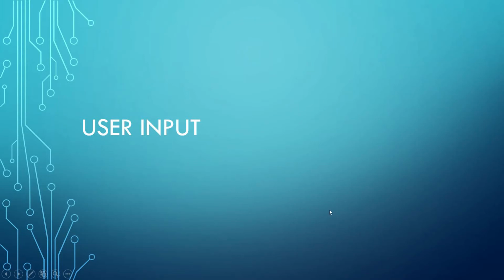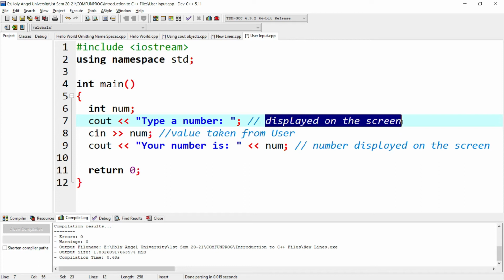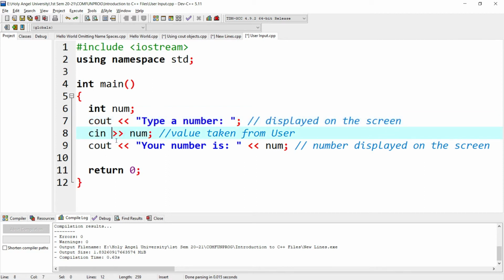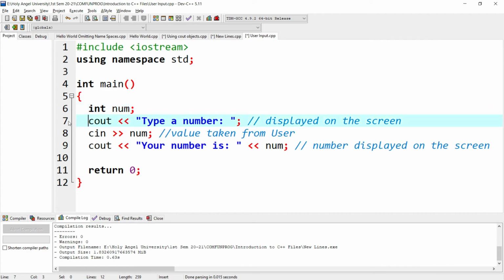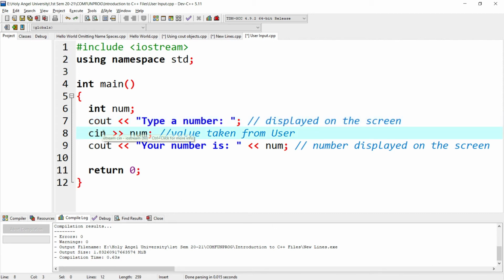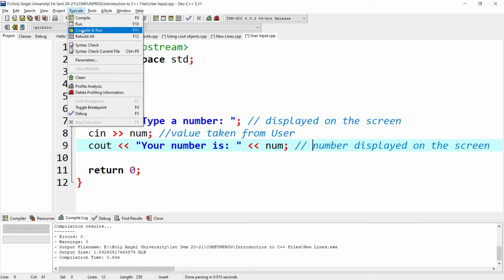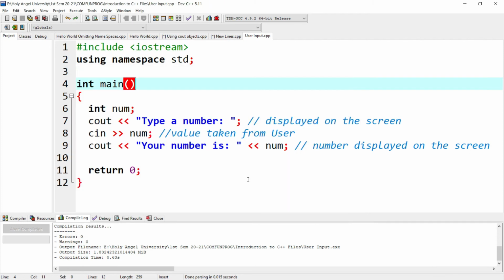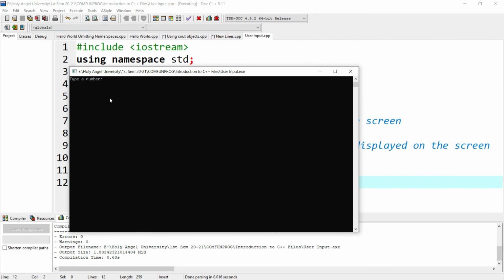3. User Input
This video will give you an idea about the user input in C++.